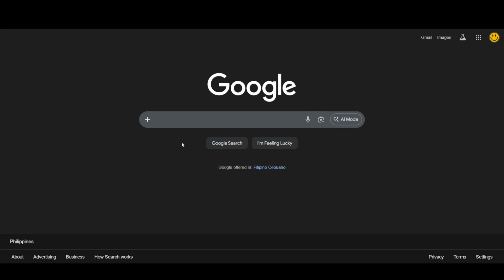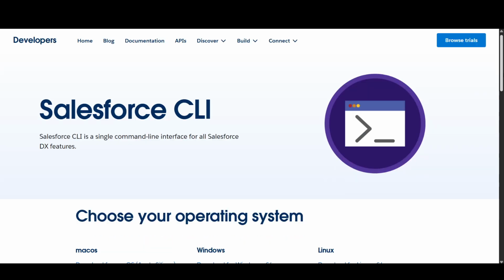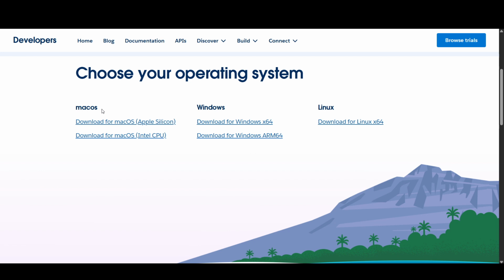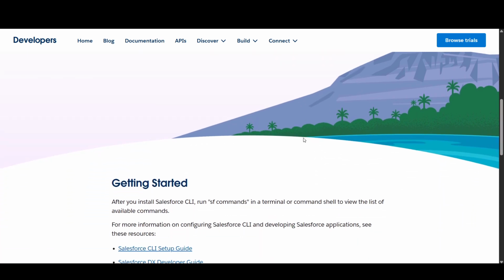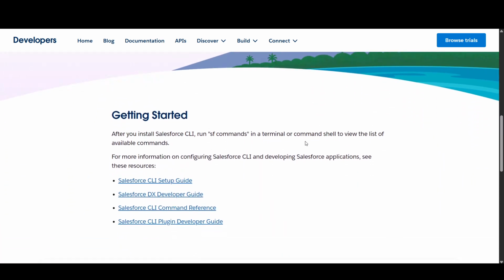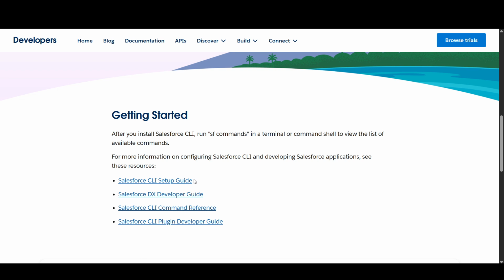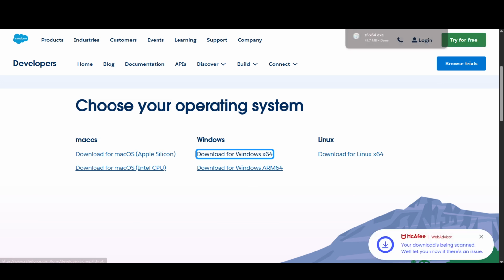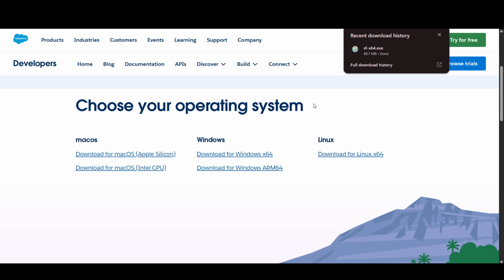How To Use Salesforce CLI [QUICK GUIDE]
How to Use Salesforce CLI